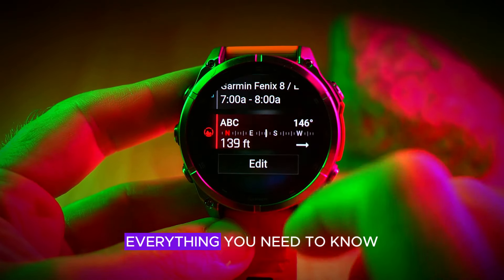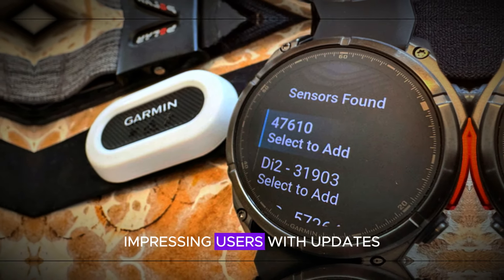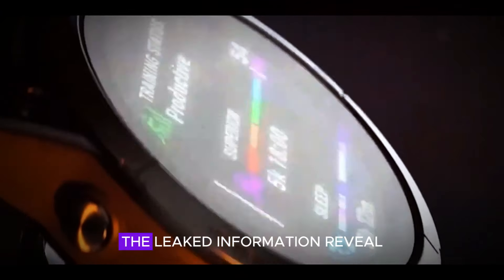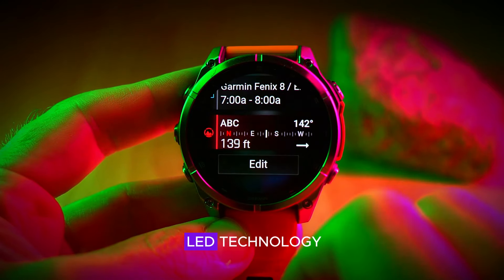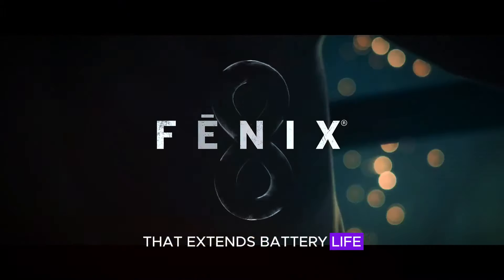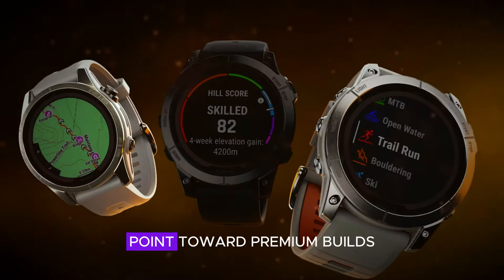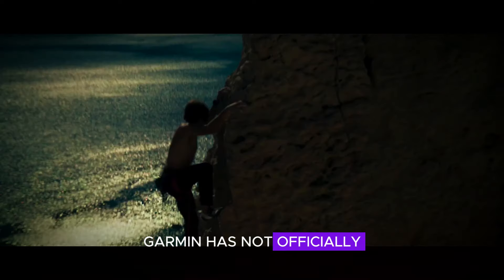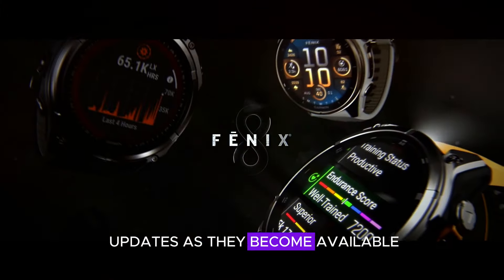Garmin Fenix 8 Pro WATCH You've Been Waiting For!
Garmin Fenix 8 Pro Leak: Micro LED & Premium Features Explained Garmin is elevating its Fenix lineup with the highly anticipated Fenix 8 Pro models. Leaks reveal new sizes (47mm and 51mm) and Micro LED display technology, offering enhanced brightness, improved energy efficiency, and extended display lifespan. These Pro models are expected to feature cutting-edge advancements, possibly replacing solar charging with a new energy system. While Garmin hasn’t confirmed pricing or release dates, expect these premium wearables to redefine the smartwatch market.

- What are the new features in Garmin Fenix 8 Pro models?
- How does Micro LED technology improve Garmin smartwatches?
- What sizes are the Fenix 8 Pro models available in?
- Will solar charging be included in the Fenix 8 Pro models?
- What is the expected price and release date for Garmin Fenix 8 Pro?